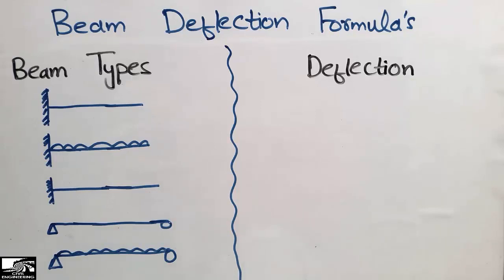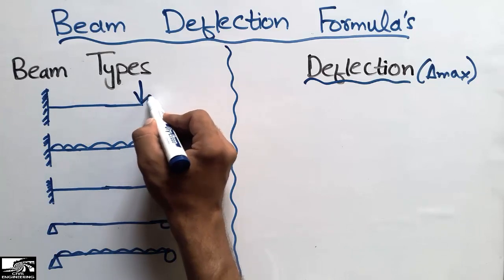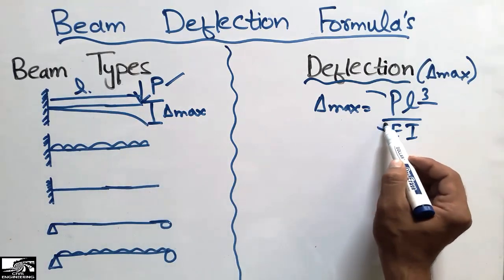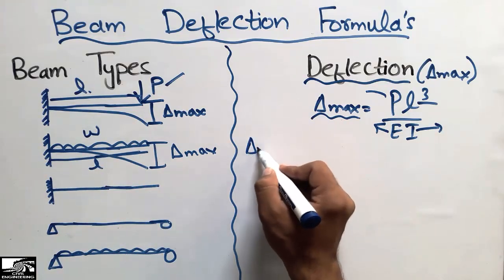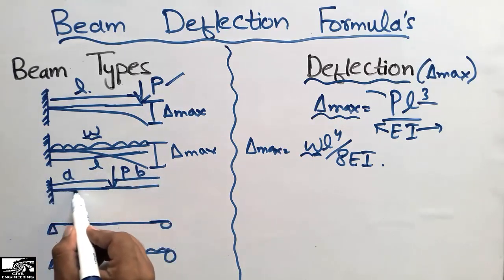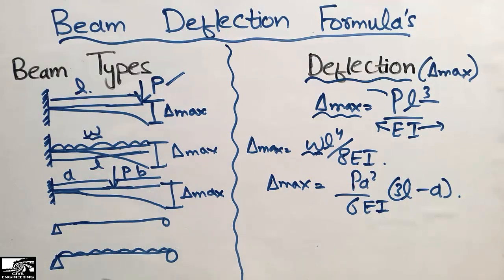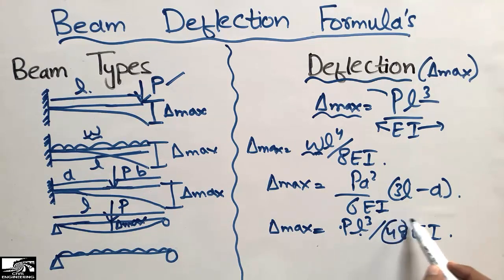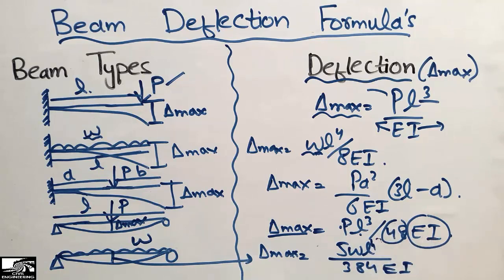Beam Deflection Formula's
This video shows the Beam Deflection Formula's in detail.

Different types of beams have different deflection formula's depending on the load conditions on the beam. Simply supported beam having concentrated load have different deflection formula than the simply supported beam with uniformly distributed loading. Similarly the cantilever beam with concentrated load have different deflection formula than the cantilever beam having uniformly distributed load. In this video different types of beam with different loading has been discussed and their deflection's formula also discussed in detail.